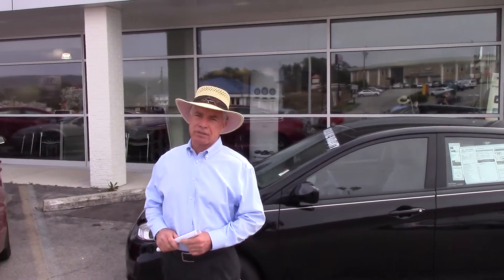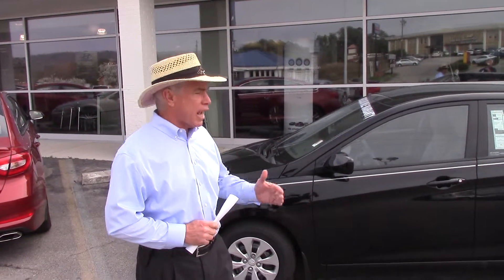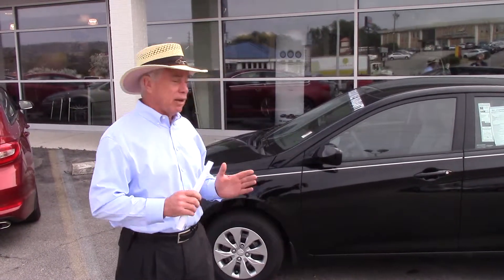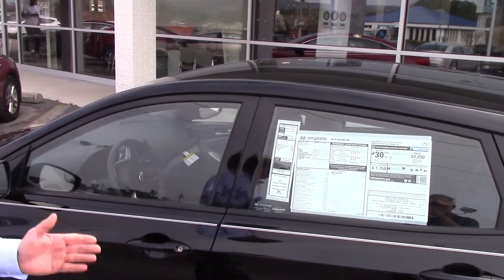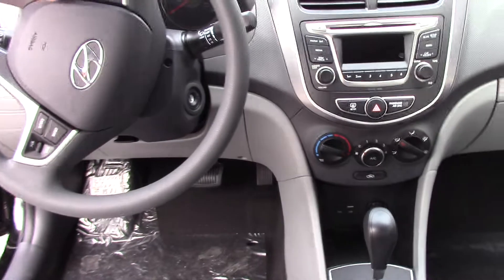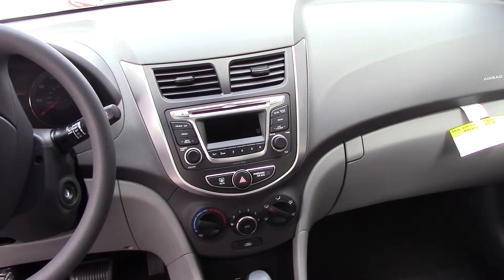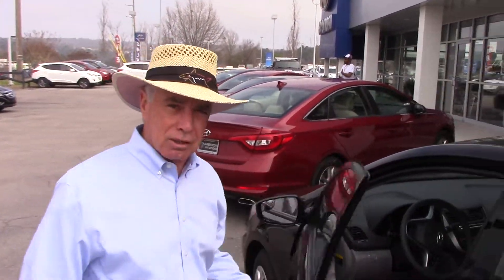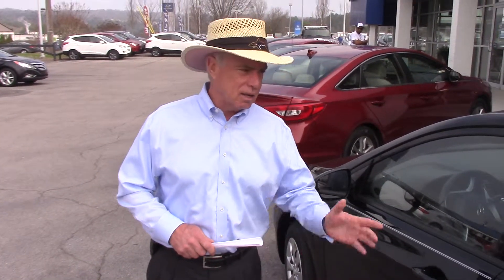Hi Patrick! Check out the video on our 2015 Hyundai Accent at Tameron Hyundai in Hoover, AL